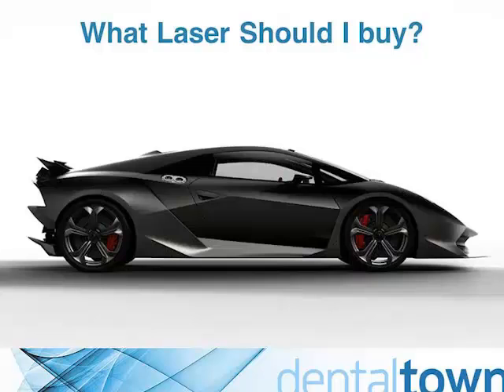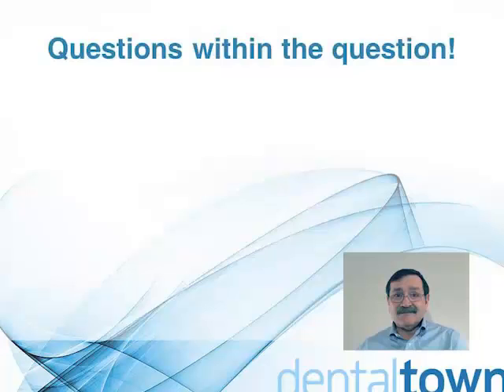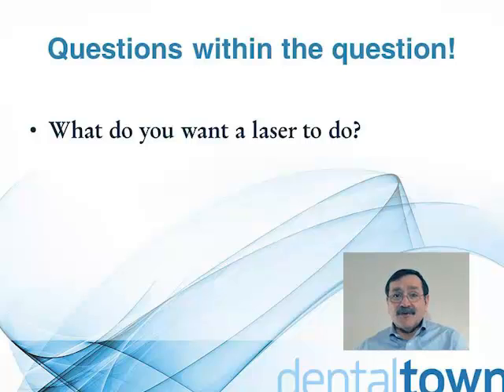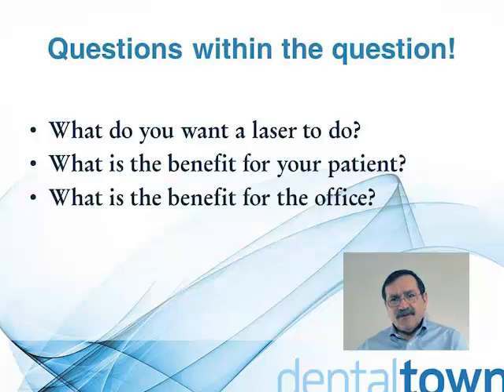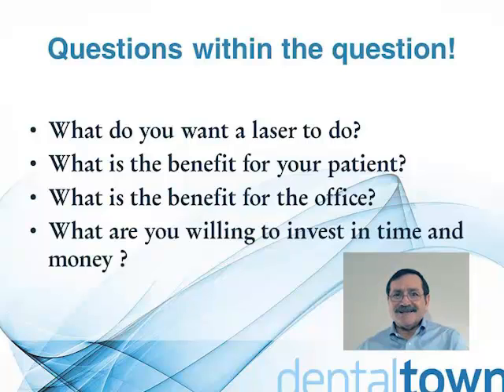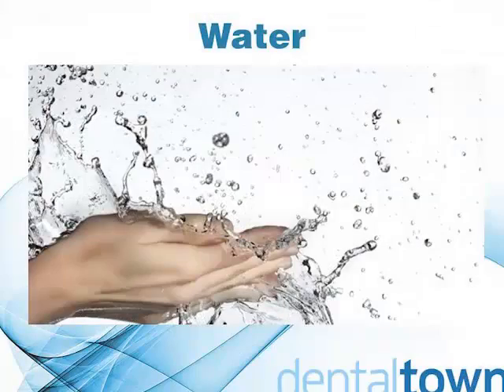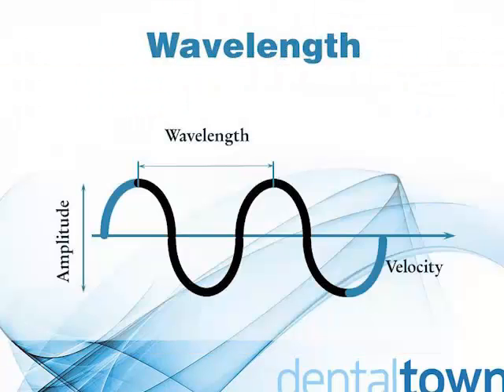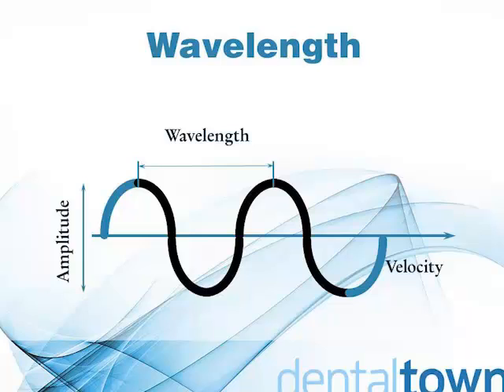Dental CE: Laser Dentistry Basics: What Laser Should I Buy?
See this Dentaltown Continuing Education course by clicking on the following

Credit Details: This electronically delivered self-instructional program is designated for 1.5 hours of CE credit by Farran Media.

Synopsis:
Laser Dentistry Basics: What to look for in a Laser is the first in a series of courses on lasers in dentistry. In this course, we explore just what can truly be done daily with lasers in a general practice. We also lay the foundation for the following courses by discussing how lasers work. We will look at how lasers interact with tissues and the parameters that can be varied to obtain the laser tissue interaction that is desired. In addition, we will discuss what benefits are obtained by adding lasers, related to our patients and our practice. Lastly, we will look at the investment needed to integrate this technology into a general practice.

Description of Speaker:
David Kimmel is a general practitioner that has fully integrated laser dentistry into his dental practice in Florida. He has taught laser dentistry with various groups and currently is an instructor with the Instituted of Advance Laser Dentistry, which teaches the LANAP protocol.

Educational Objectives:
Realize the broad range of procedures that can be accomplished with a laser daily in a general practice.
Gain a basic understanding of laser physics and laser tissue interaction.
Identify the benefits of using a laser for our patients.
Identify the benefits of using a laser in a general dental practice.
Understand the investment needed to integrate a laser into a general practice.